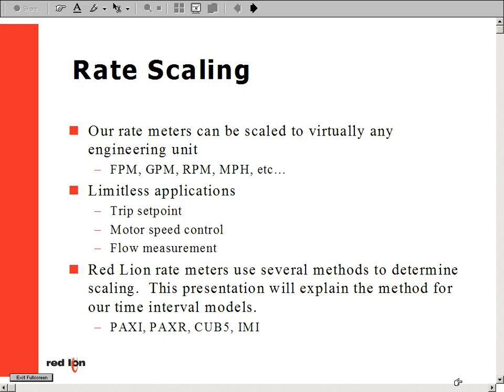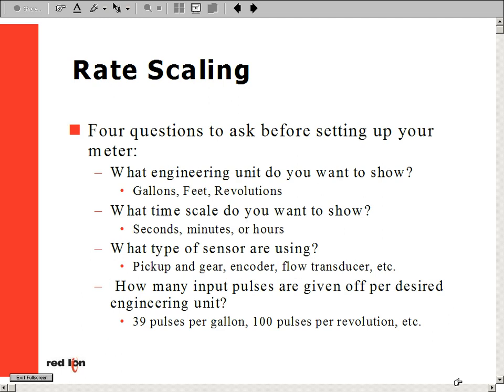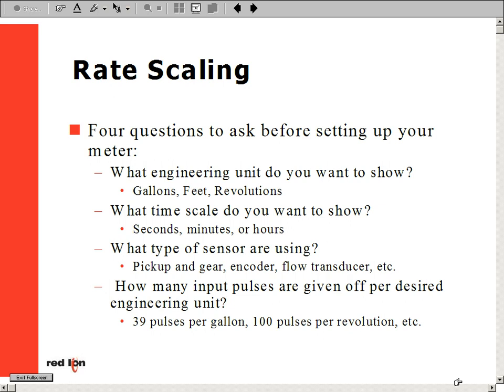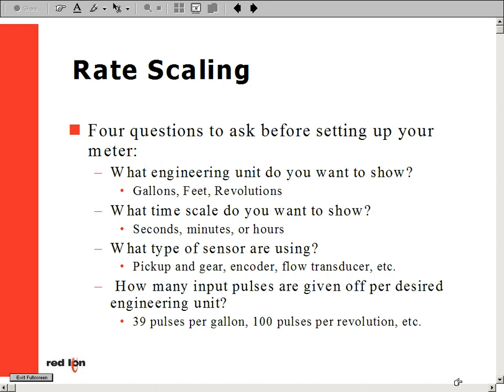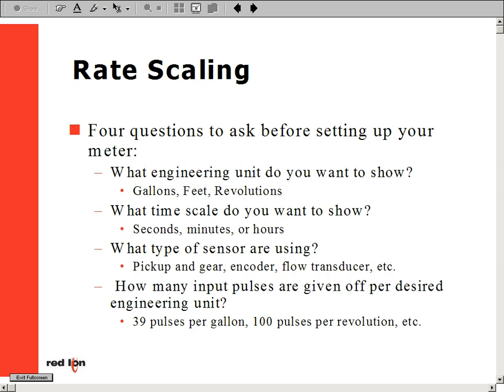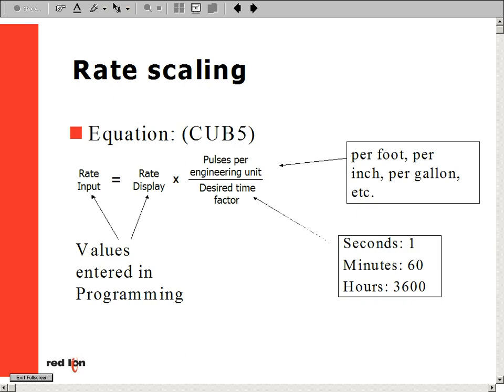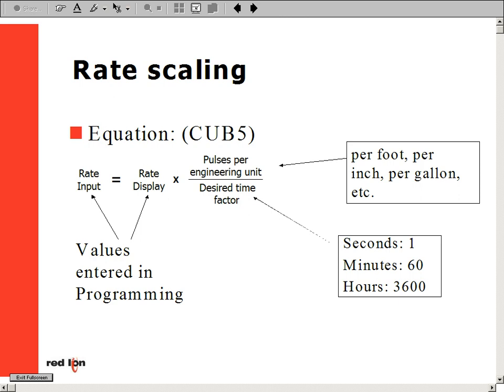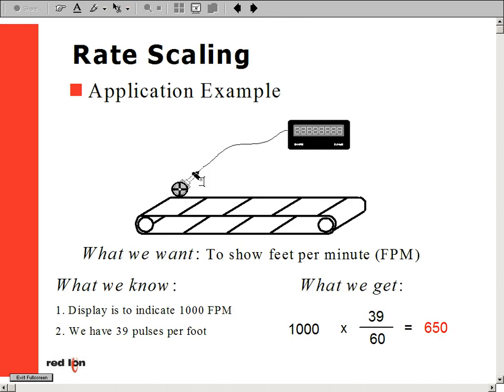Rate Meter Scaling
Rate meters scaled for FPM, GPM, RPM, MPH, and other engineering units.